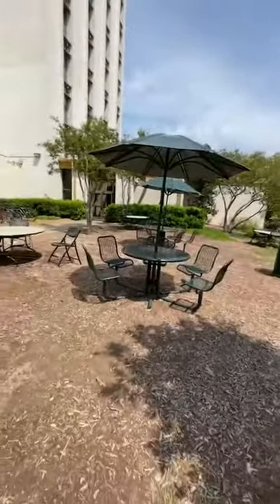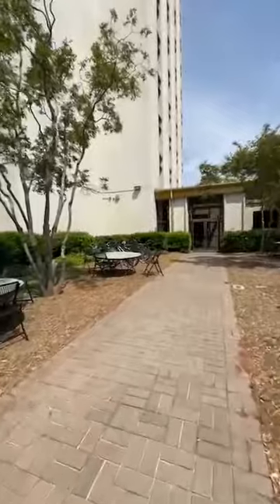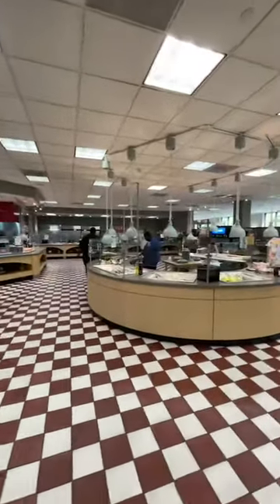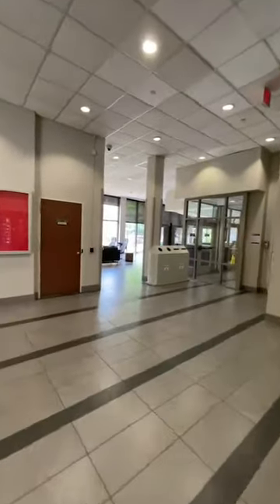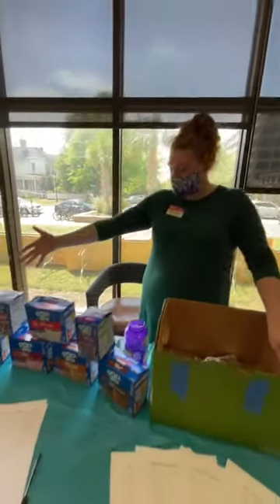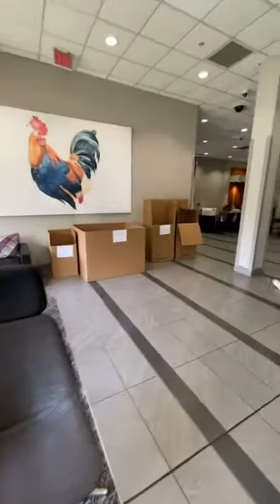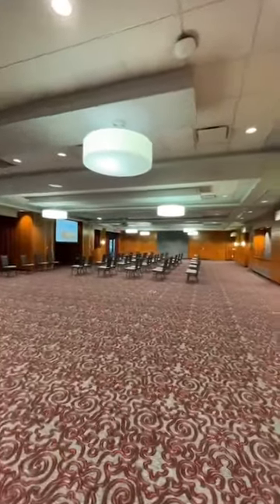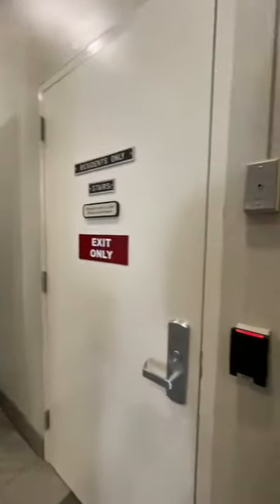Instagram LIVE Tour: Capstone